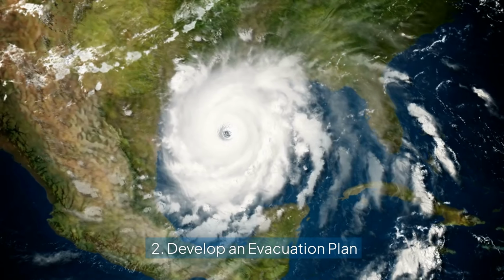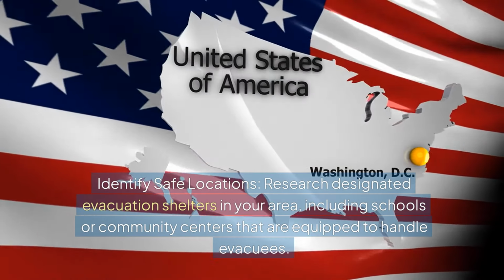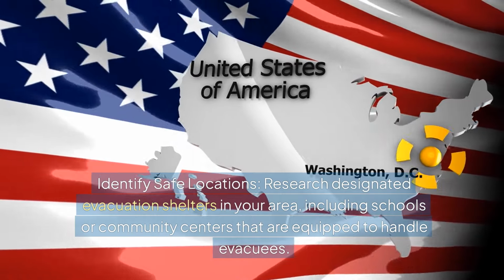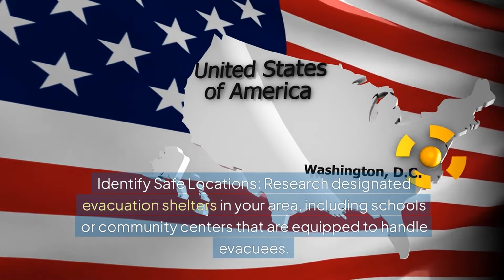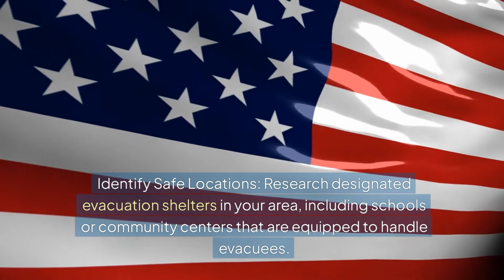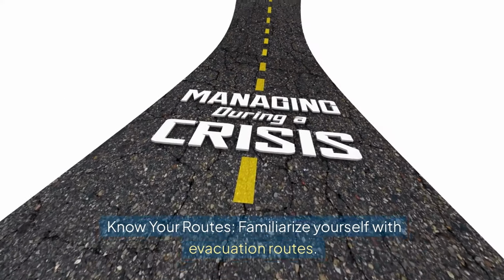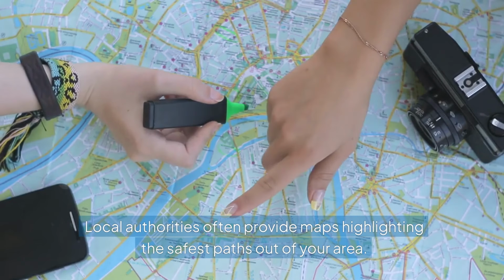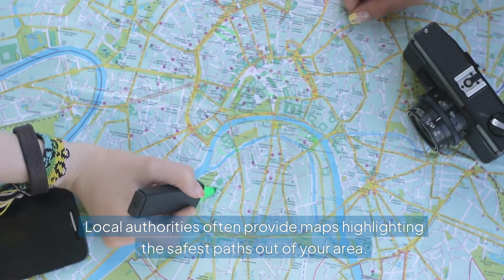Understanding the formation of Hurricane Milton and evacuation guidelines.